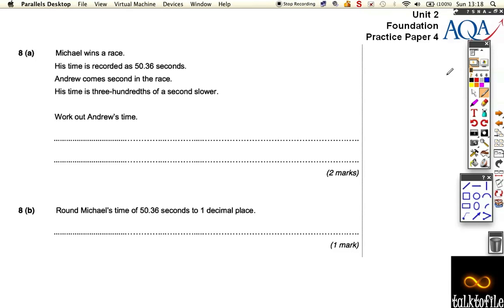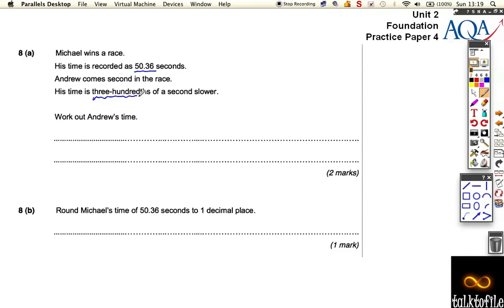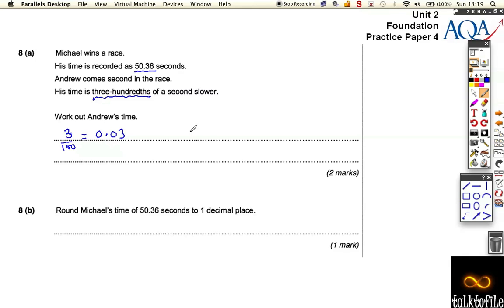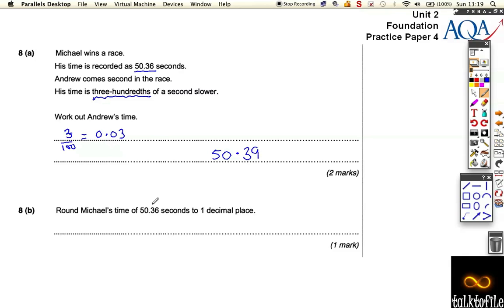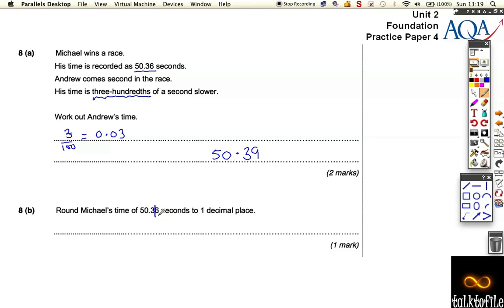Time seconds Unit2(F)_AQA_PP4_Q8.m4v